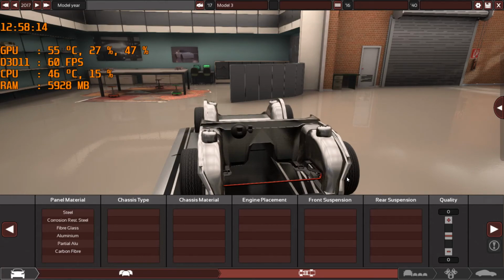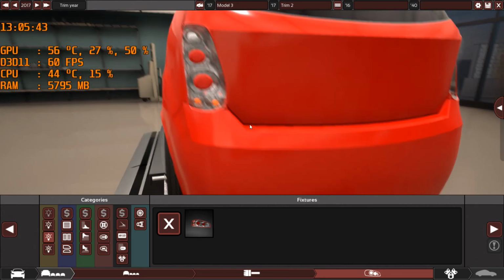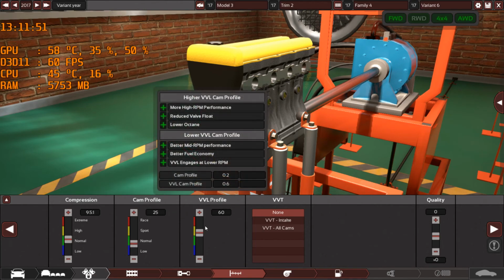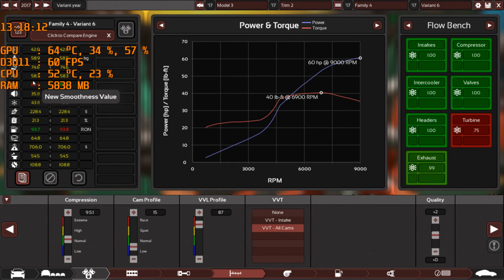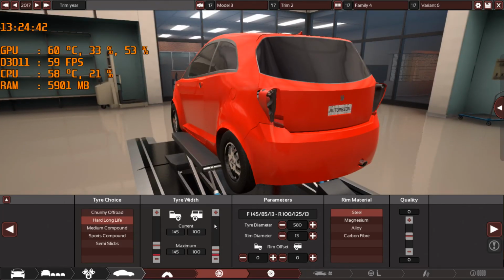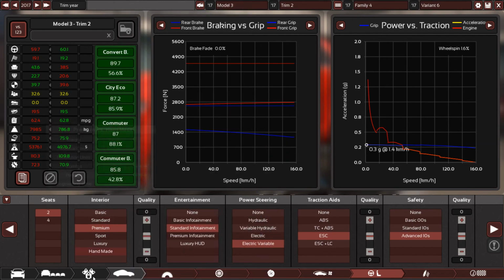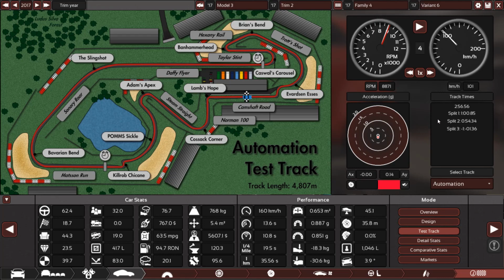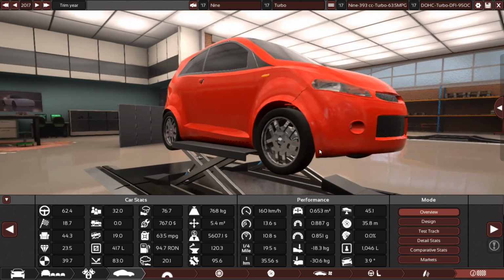A 9000 RPM with 63.5 mpg Light Weight Car !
This is as requested a small inline 4 cylinder engine with a turbocharger in a light weight car with high MPG with a 9000 RPM limit.
AWESOME.
Thank You Paulius Zapolskis for this cool request.